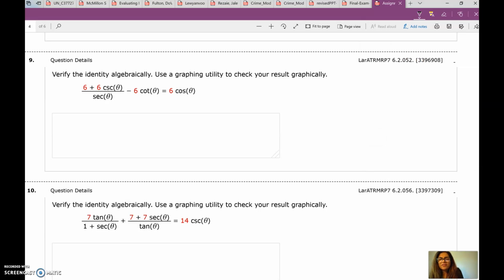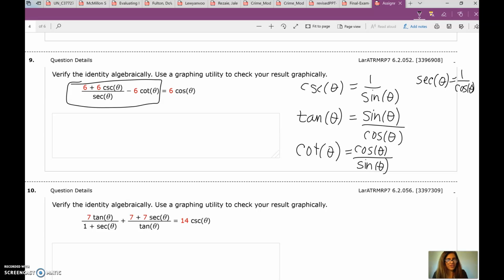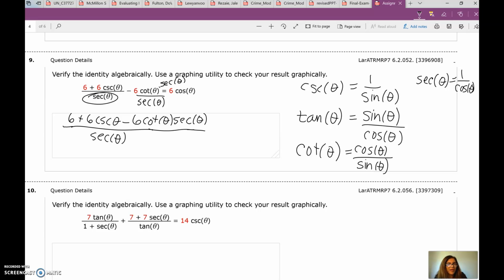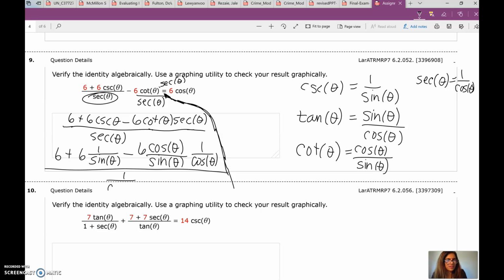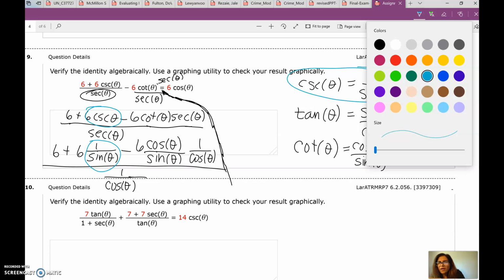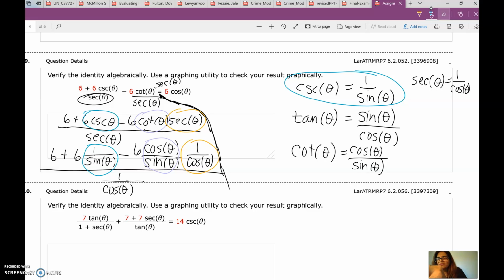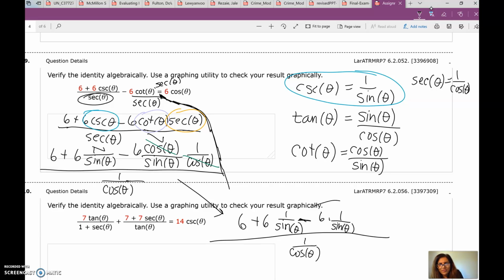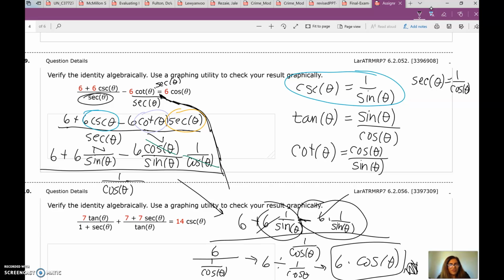Section 6-2 #9 trig identities